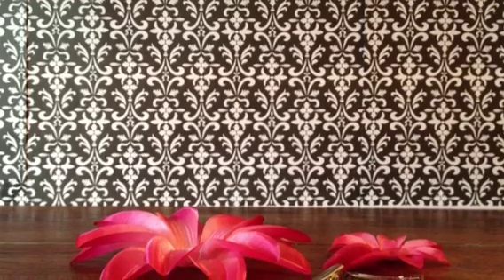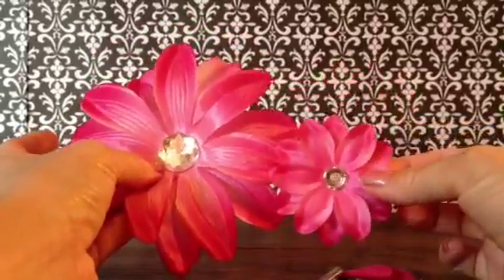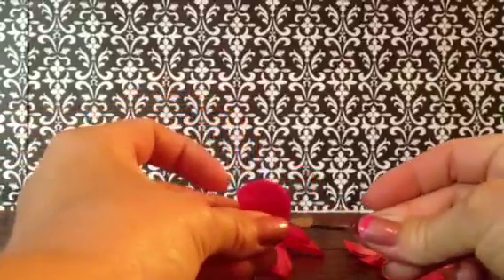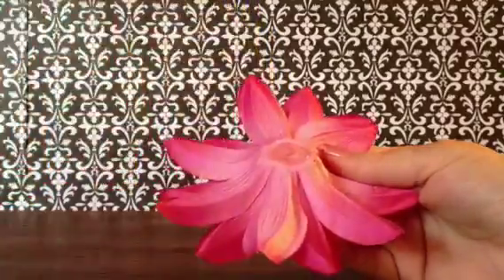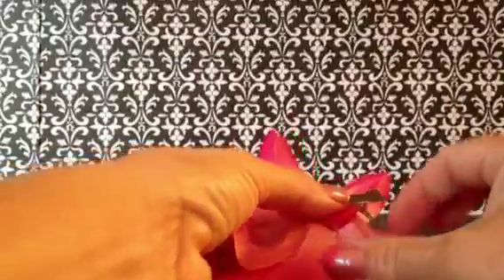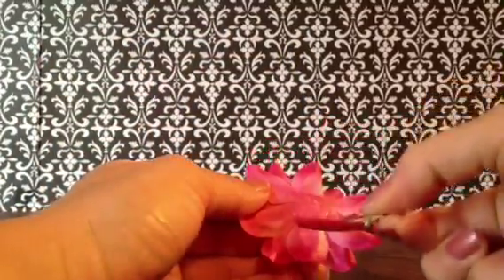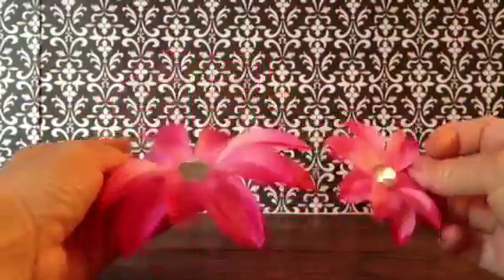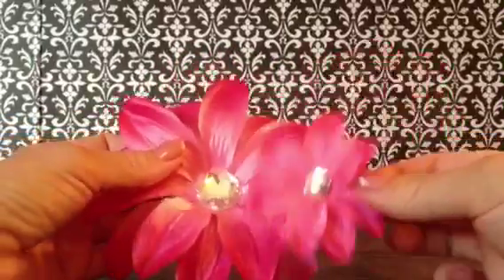How to make American Girl Doll Matching Hair bows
Super easy tutorial on how to make adorable matching hair accessories for an American girl doll or even a Big sister and little sister.  They have many colors to choose from.